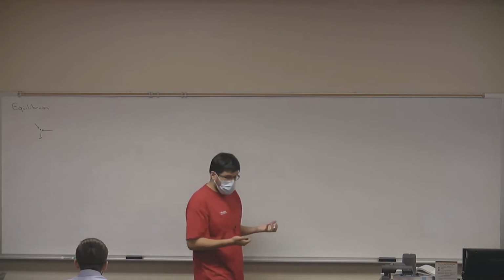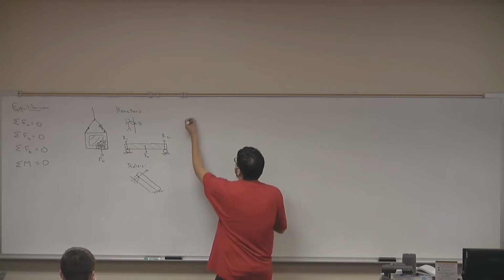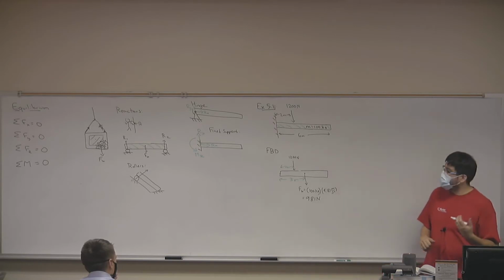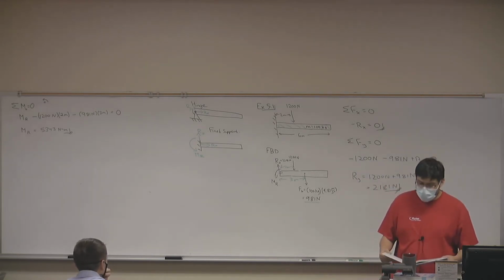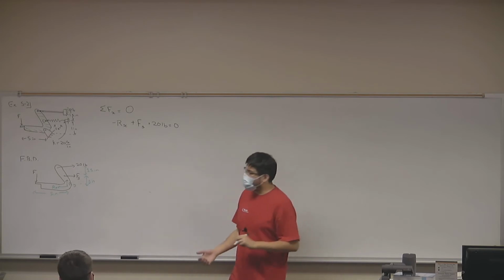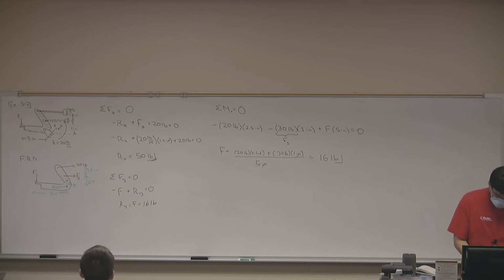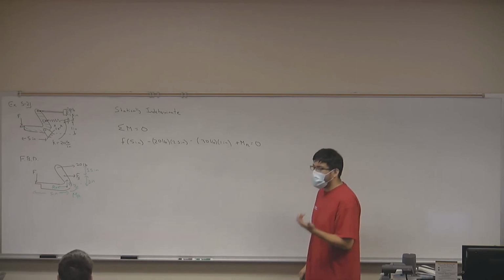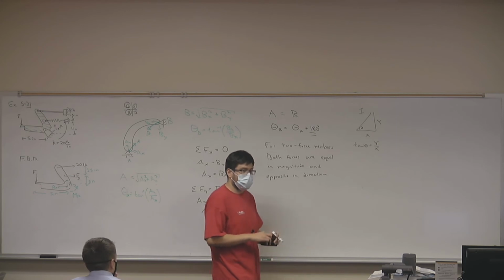Statics lecture: Equilibrium of a Rigid Body part 1